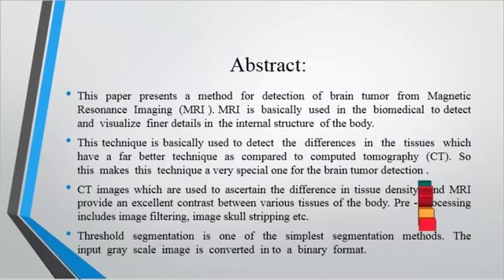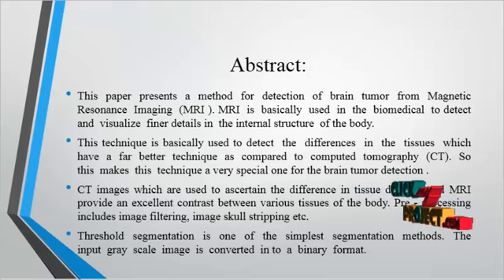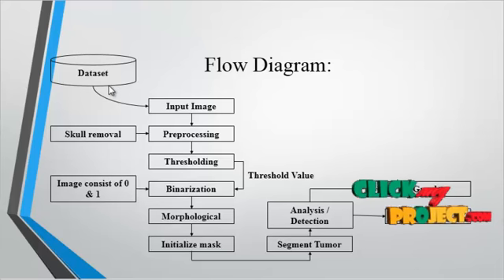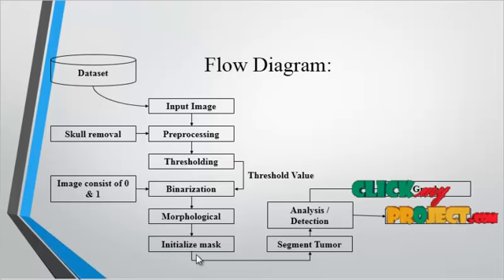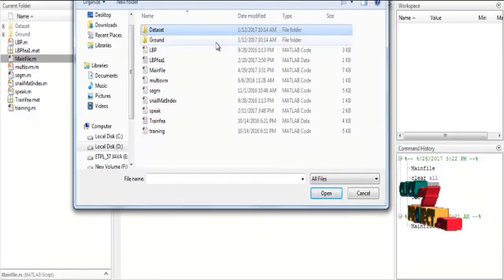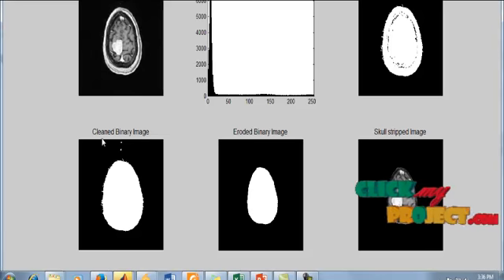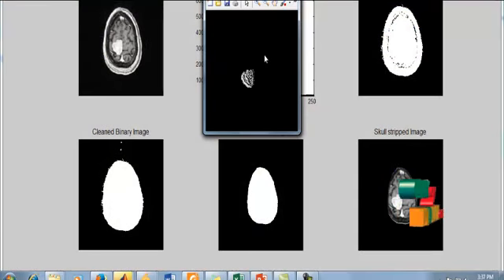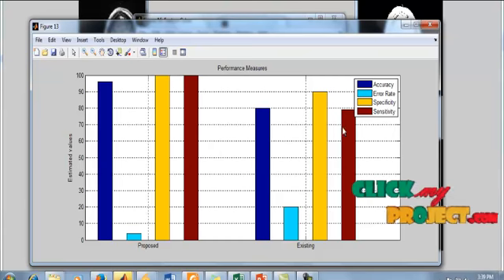A generative probabilistic model & discriminative extensions brain | Final Year Projects 2016 - 2017